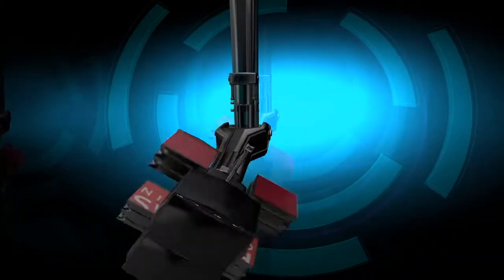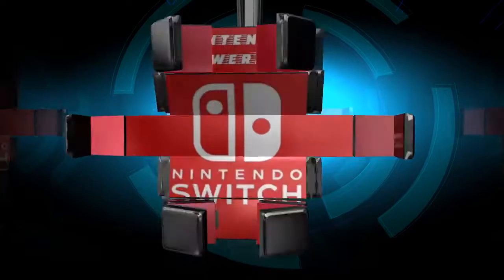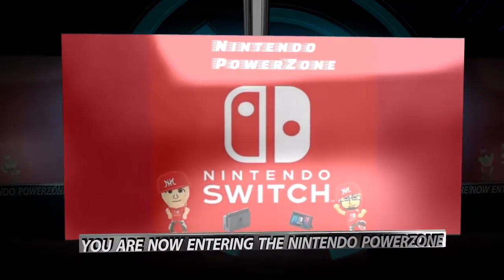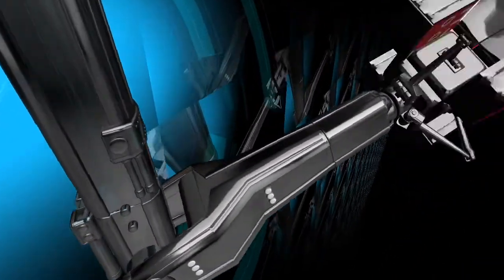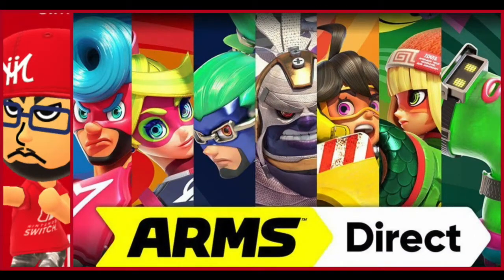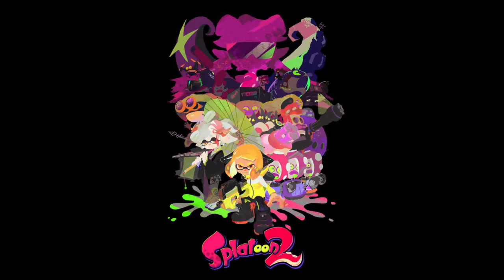Arms Nintendo Direct Post Show Breakdown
Welcome to the Nintendo PowerZone today we have another Breakdown this Time we Tackle the Arms Nintendo Direct there was alot of information given on this motion based fighting game and we are going to break it all down and give our opinion on how the direct went. we also have a contest for this breakdown video and the 2 lucky winners will recieve an awesome nintendo prize pack, so join NyceOne983 as he brings you another epic Breakdown Cast